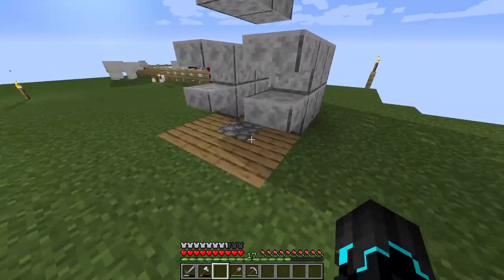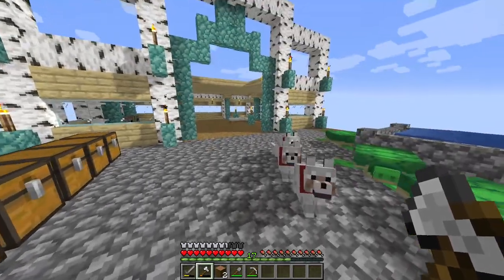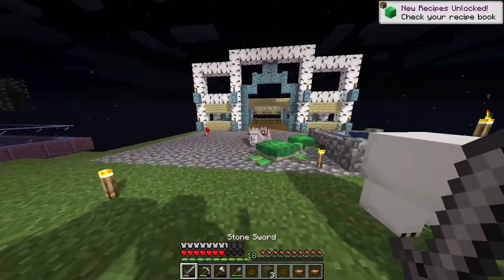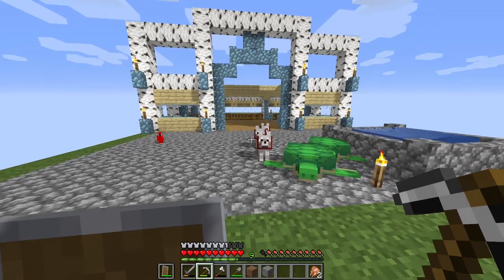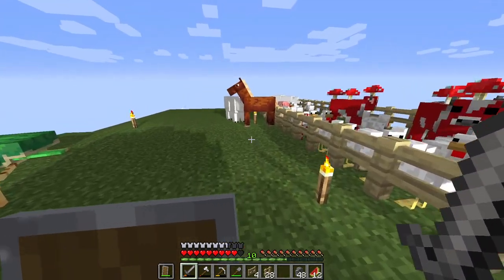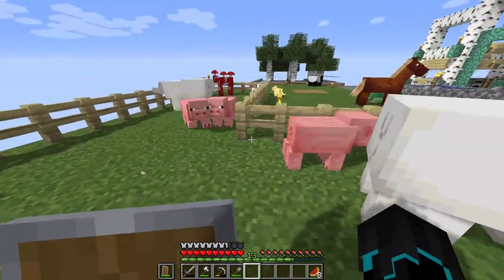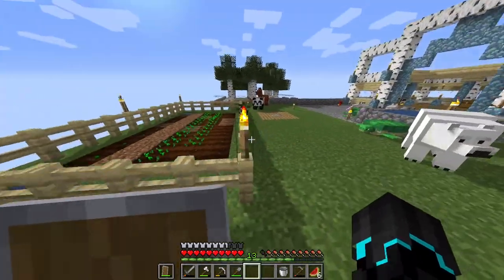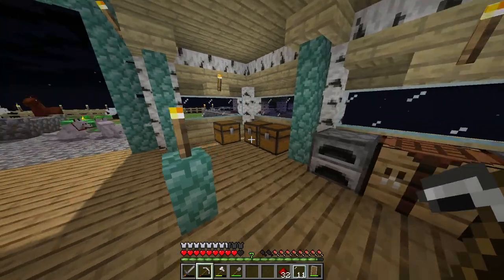THIS IS BAD | Minecraft One Block Skyblock - E08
Welcome back to Minecraft One Block Skyblock! Today we are back continuing improving our island and getting more blocks!